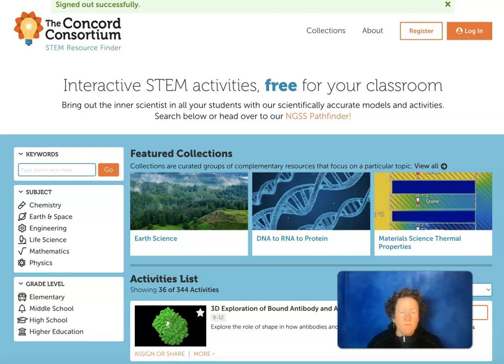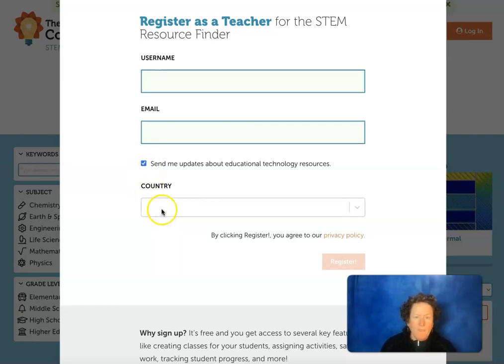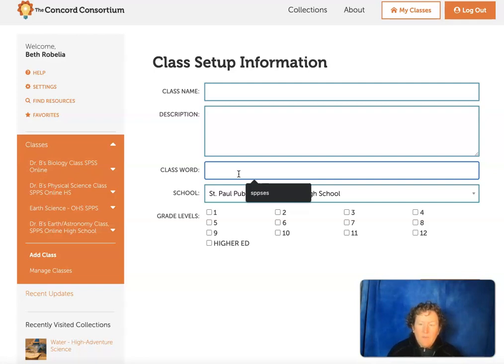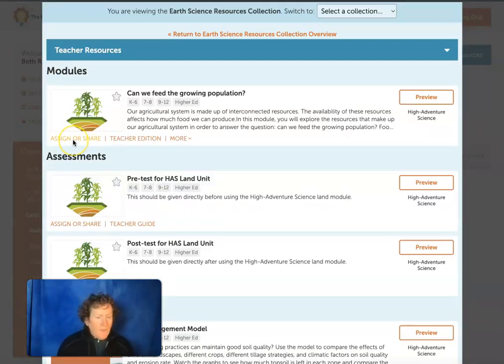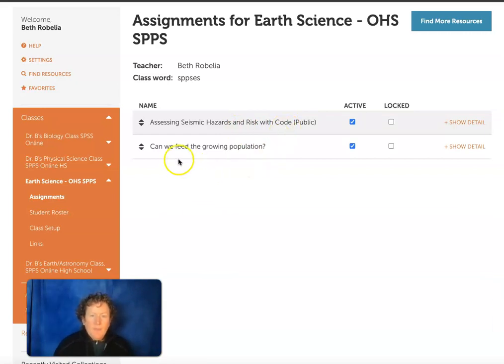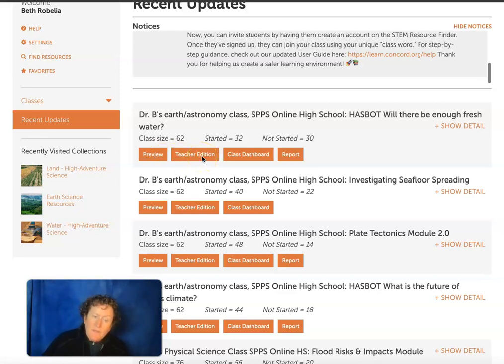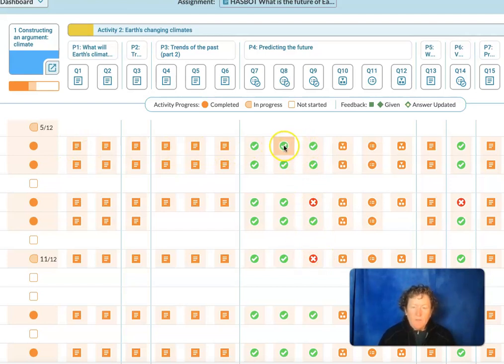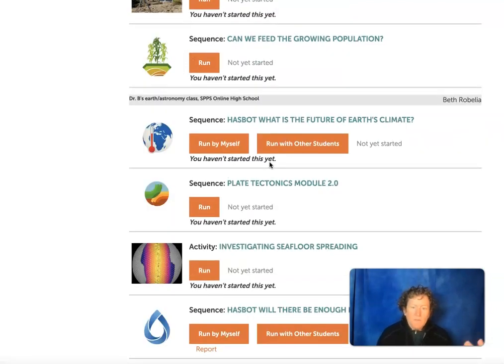Intro to Concord Consortium for Teachers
Beth Robelia walks teachers through registering for a teacher account and beginning to use Concord modules, including High Adventure Science (earth science) for their classrooms. Includes assessment features. All FREE!